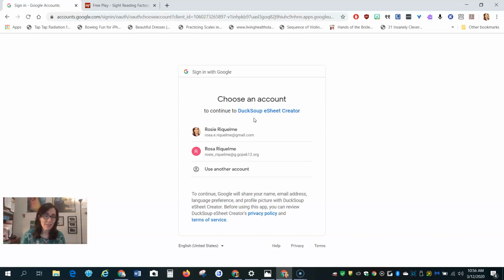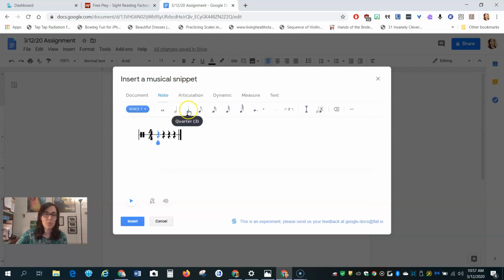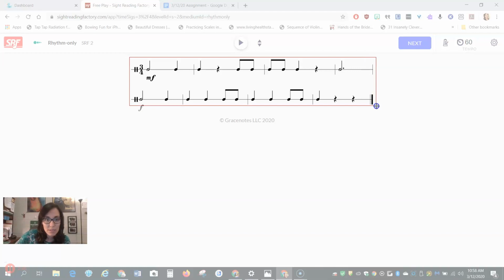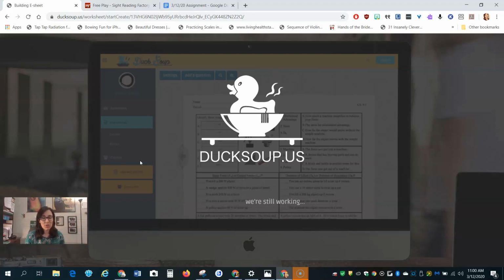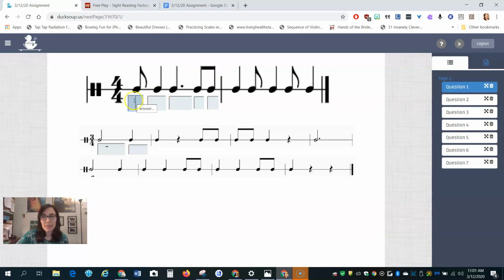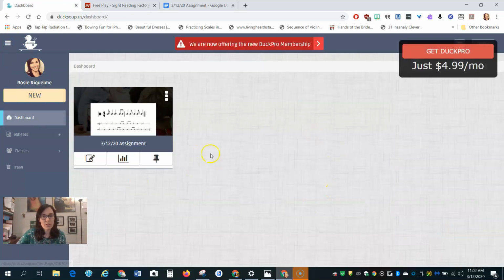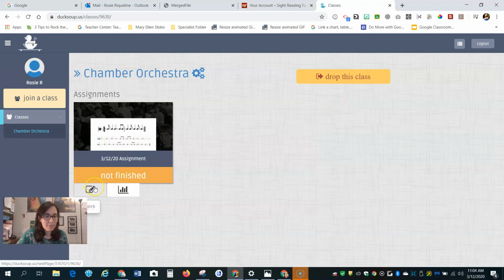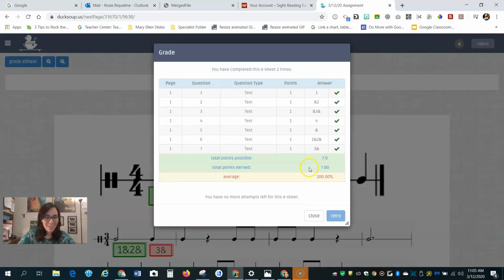DuckSoup in Orchestra